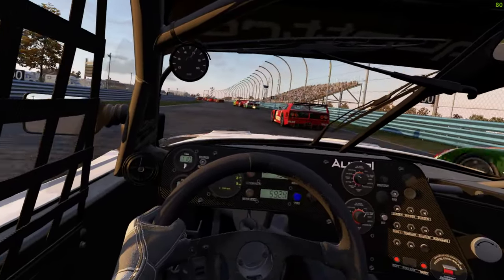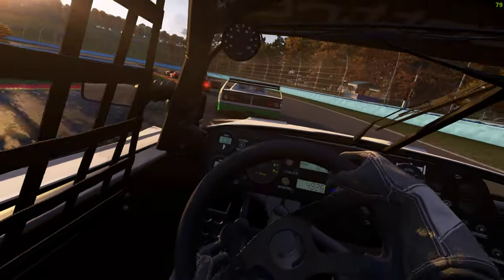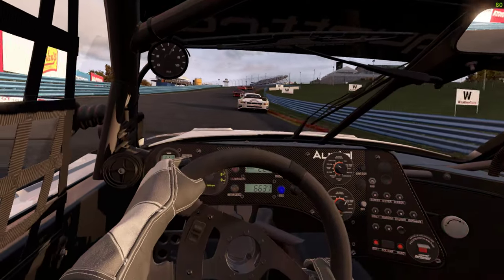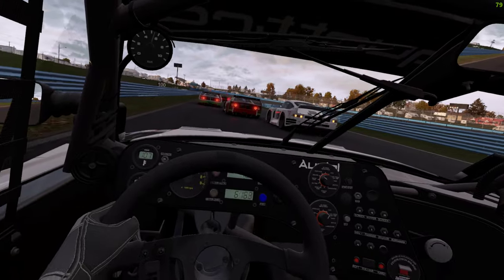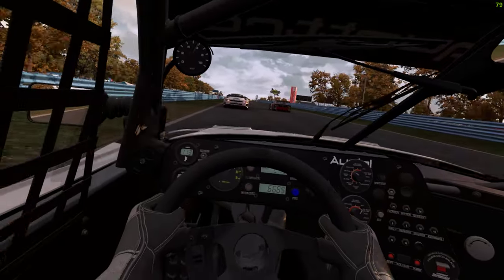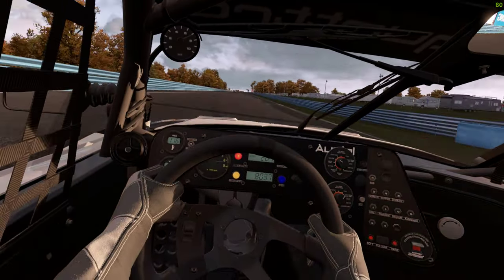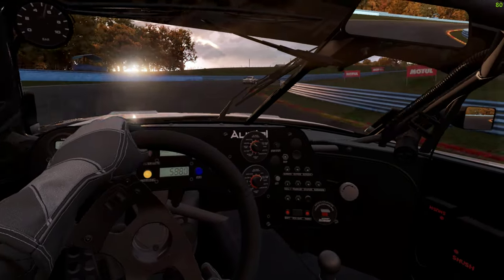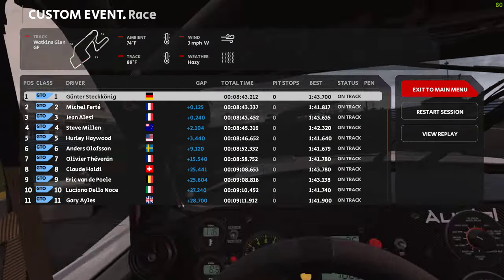AMS2 Modding improving Ai?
Multi level Ai making Ai more "human" ?

one of many updates to this mod

VRC ARC mod custom file included for multi-class GTO racing
Add bookmark
As a courtesy, v4.41a includes a custom-AI file to complement Thunderflash's GTO class: the VRC Modding Team's ARC Pack. The VRC.xml is installed by default--but will do nothing unless the VRC Auriel & Chevrette (i.e., Audi & Chevrolet GTO) cars themselves are also installed. The AI attributes in the VRC file have been retuned to have similar ranges to Fred's GTO cars.

Anyone who wants to race Fred's GTO class against VRC's ARC class, along with a correct roster of historic drivers, can do so by using the sim's multiclass feature. Have fun!